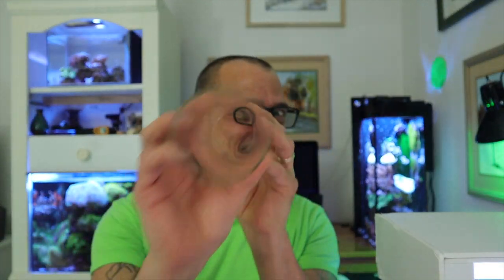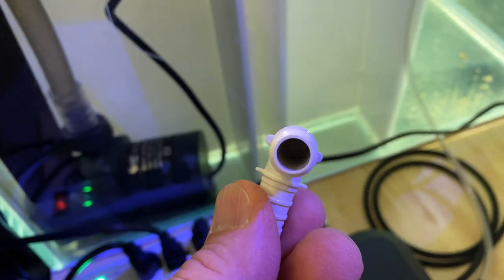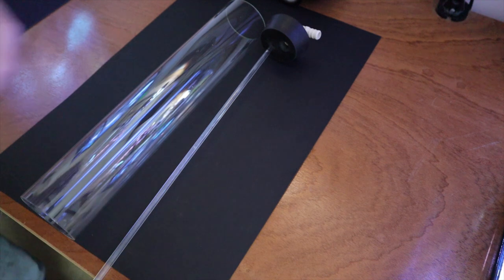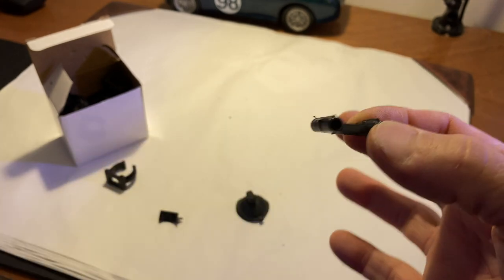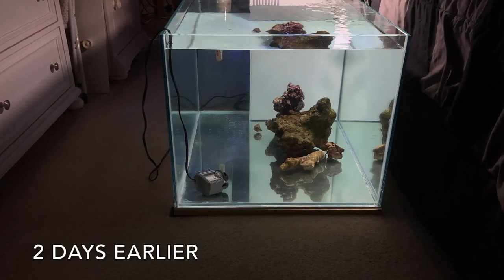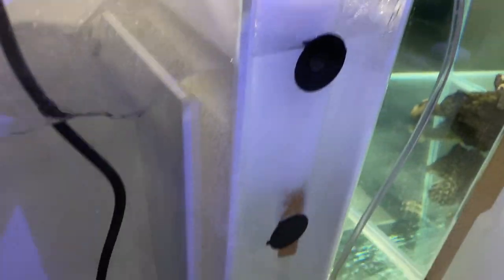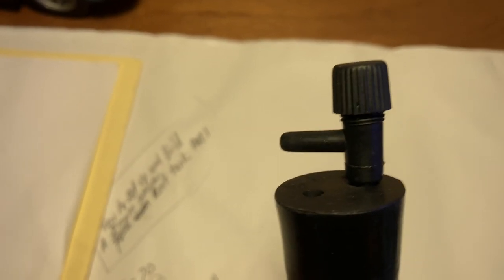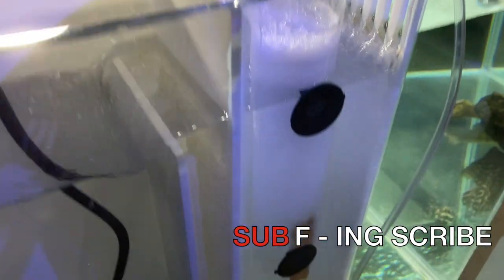How To Set Up And Build A Saltwater Reef Aquarium (Part 4) -75 Gallon - DIY Skimmer - Live Rock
Would you like to set up and build your own saltwater reef aquarium? In this forth video, PART 4, I show you how to build your own protein skimmer from a glass candle cover!  Easy to do and very effective for 55 - 100 gallon reef tanks.

Submission Requirements:
-10 clips of 20 - 30 seconds (please do not edit, just raw footage)

30 Gallon Reef Set Up - You Wont Believe! (SYDNEY, AUSTRALIA) Reef Tanks Around The World